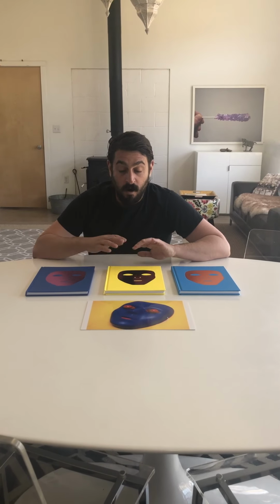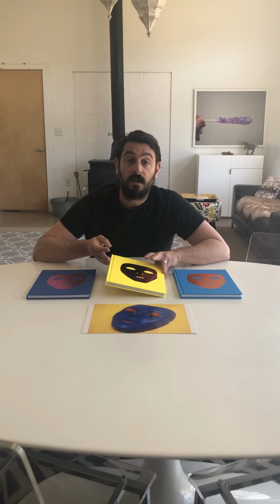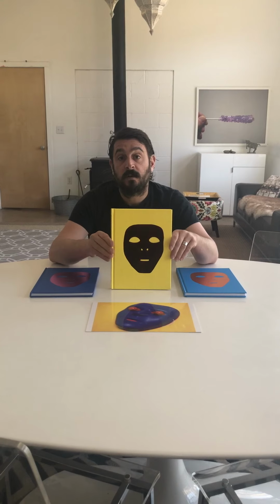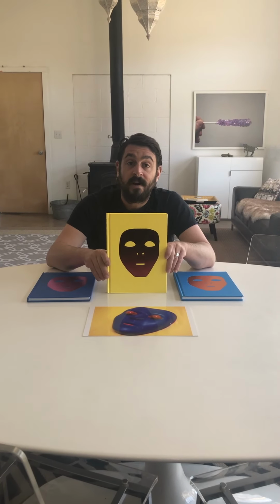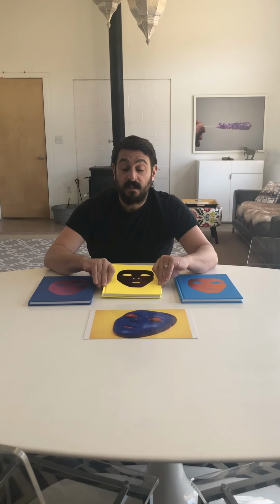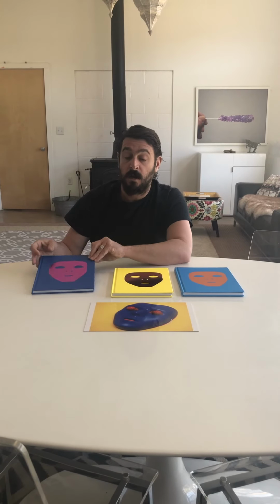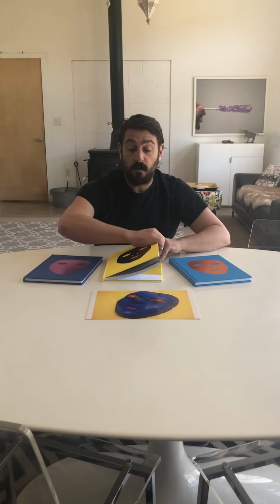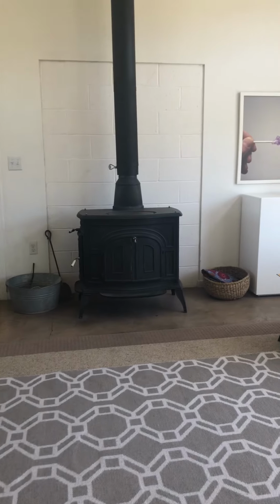Studio Tour with Jonathan Blaustein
Jonathan Blaustein's 2020 monograph "Extinction Party" wasn't meant to be timed with the coronavirus pandemic. It does encourage us to consider our role in globalized trade and consumption while acknowledging the artist's role in these very systems.